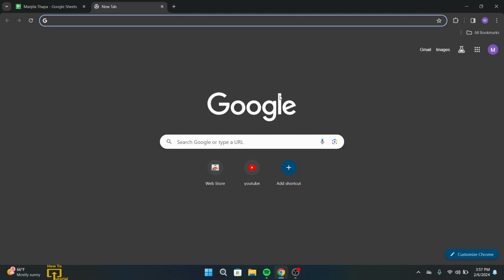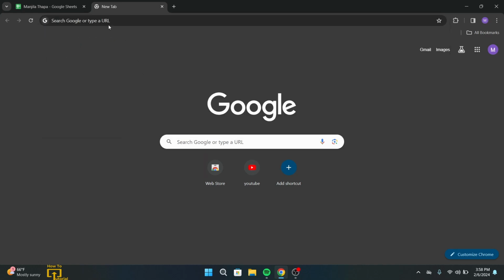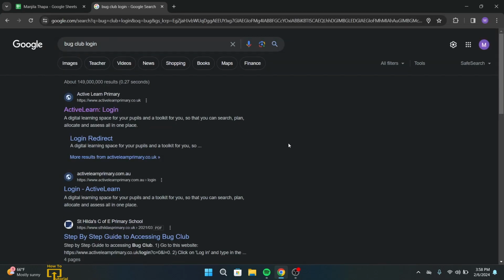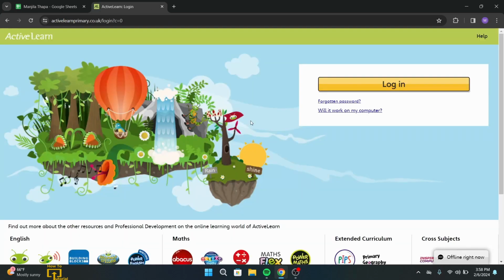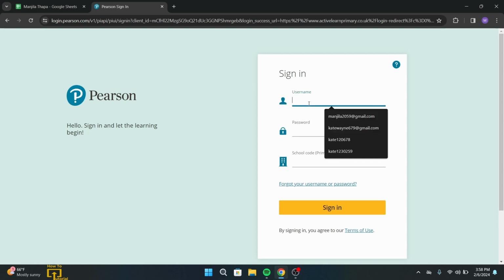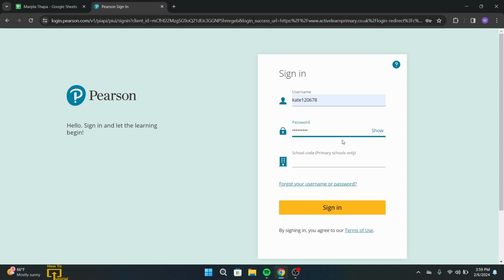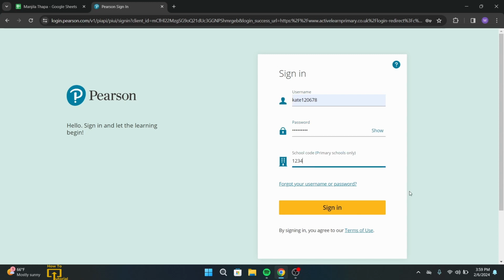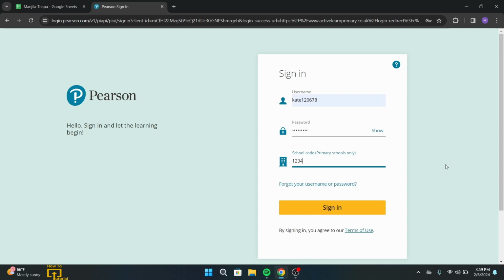How to Create Hotmail Account | Sign Up Hotmail Online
Unlock Your Email Access: Learn How to Create Hotmail Account Online with LoginHelps! 🖥️

📱 About This Video:
In this tutorial, LoginHelps provides step-by-step guidance on how to create a Hotmail account online, enabling you to access Microsoft's email services and all its features. Whether you're setting up a new email account for personal or business use, our clear instructions will help you navigate the sign-up process effortlessly.